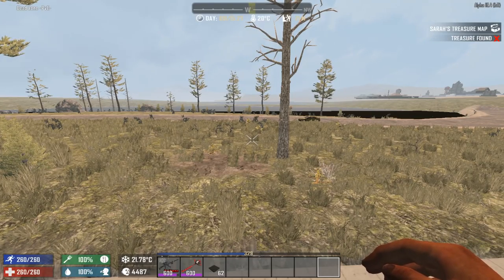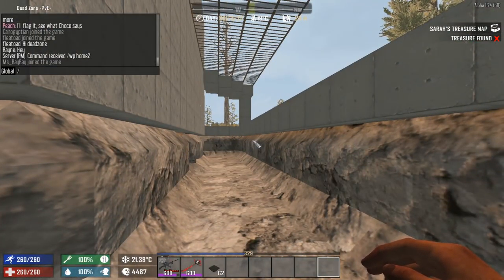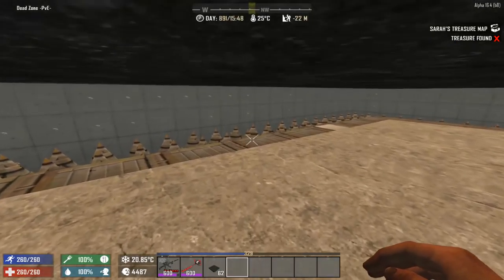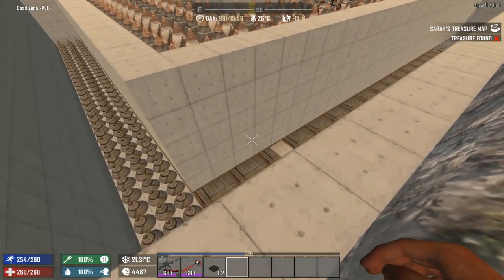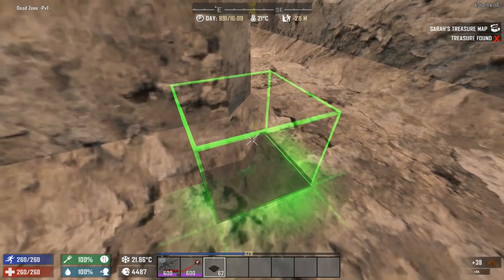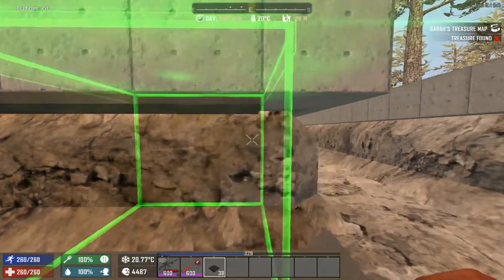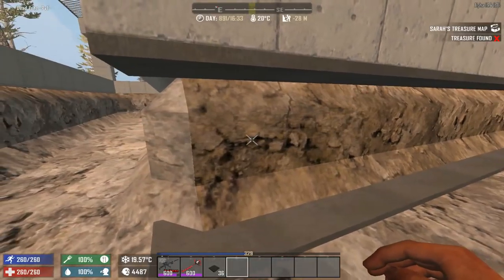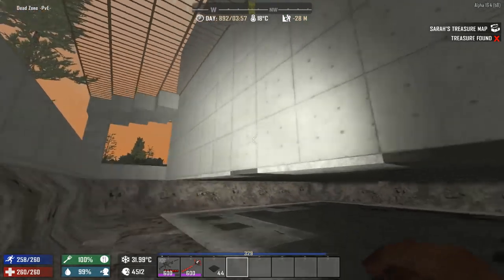7 Days To Die - FLOATING BASE USING PLATES!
PC specs:
▸ AMD Radeon R9 200 2GB (MSI)

Monitors:
▸ 2x DELL P2213

Storage:
▸ 111GB KINGSTON (SSD)
▸ 931GB TOSHIBA (SATA)

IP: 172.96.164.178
Port: 22125